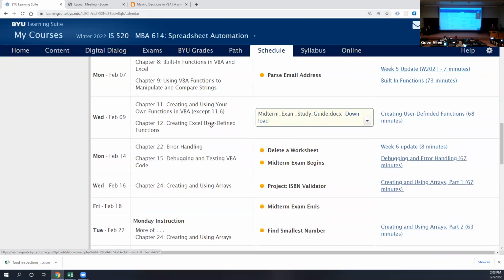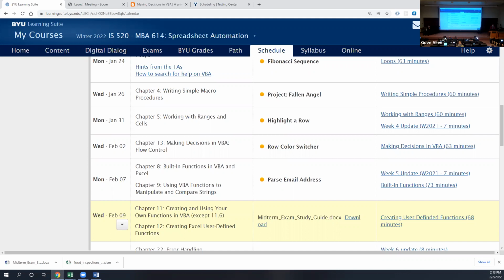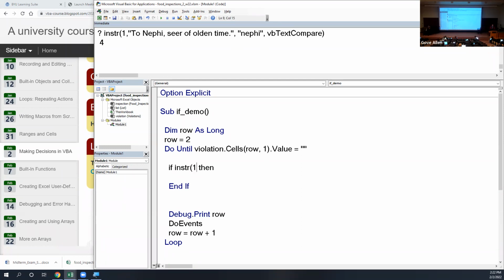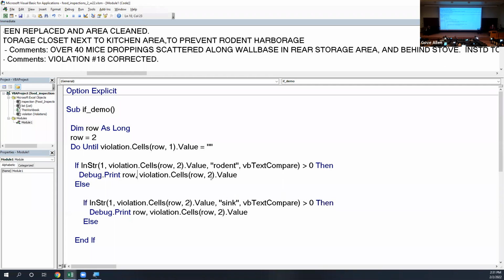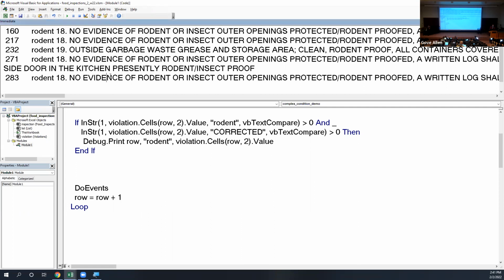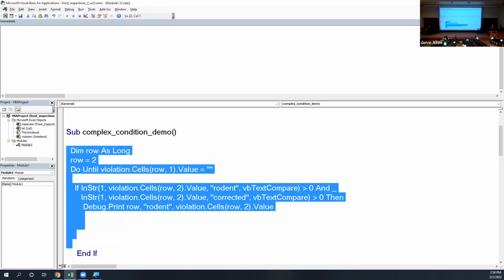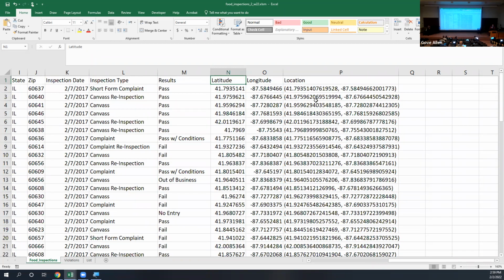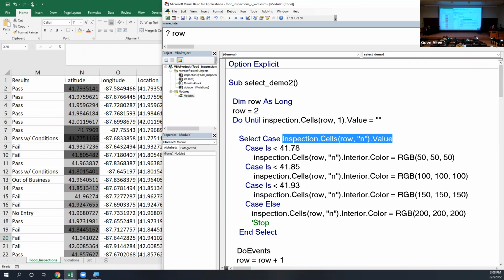Conditional Branching in VBA